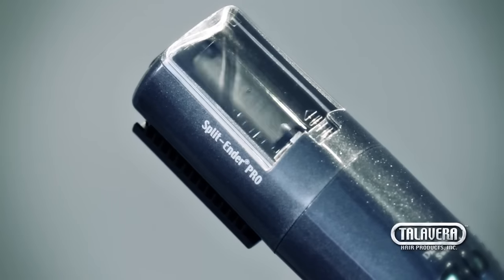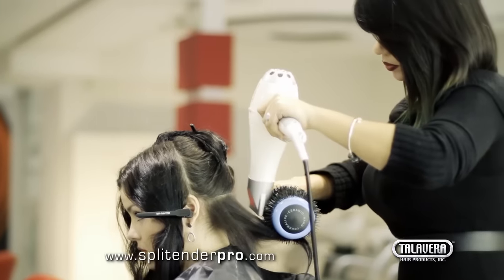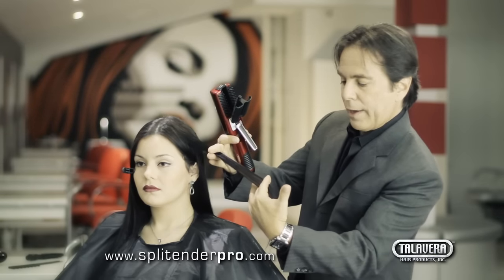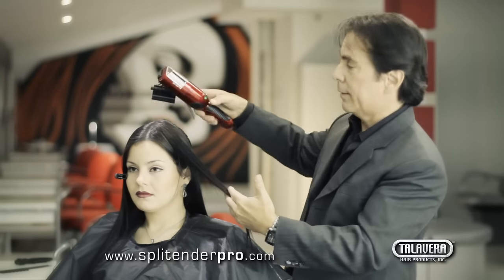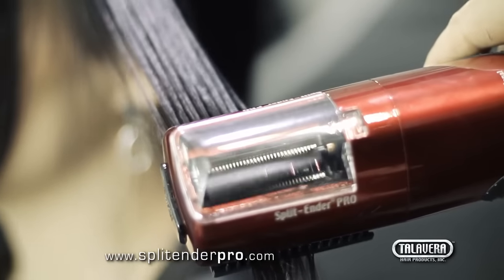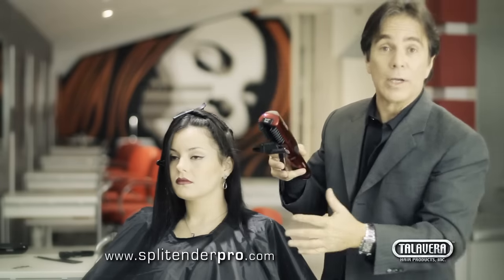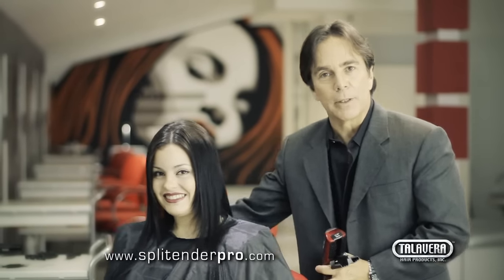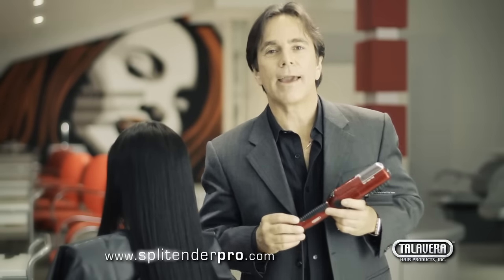How to use the Split Ender Pro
Cordless Split End Hair Trimmer | Exclusive to Capital Hair & Beauty in the UK